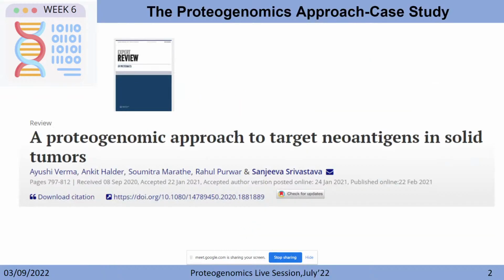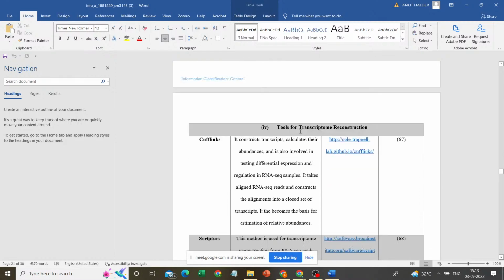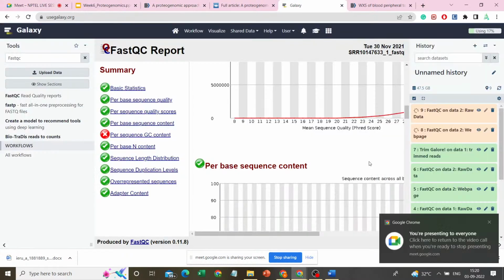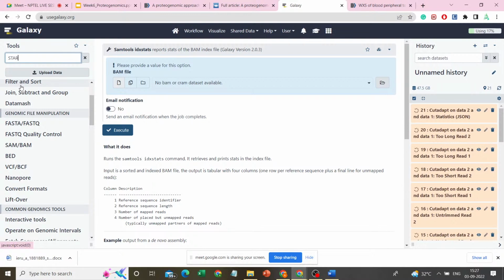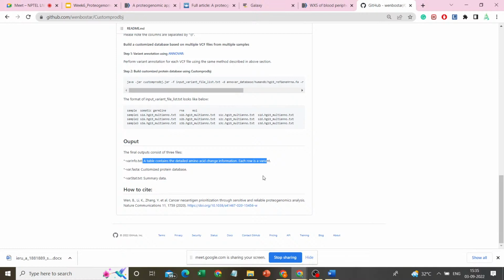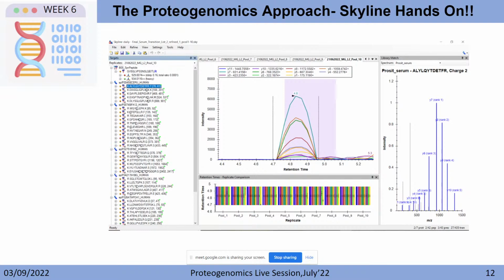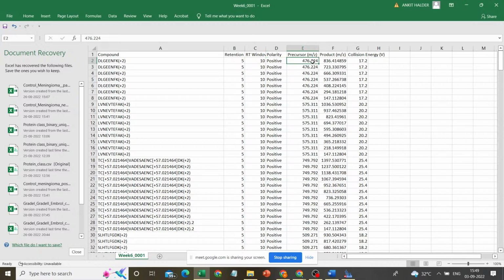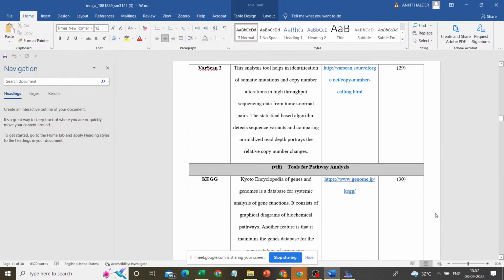PMRF NPTEL Introduction to Proteogenomics Live Session Week 6